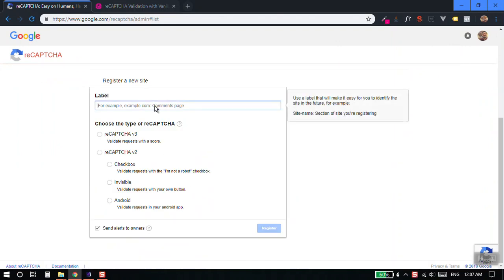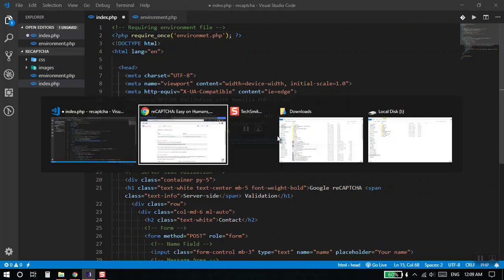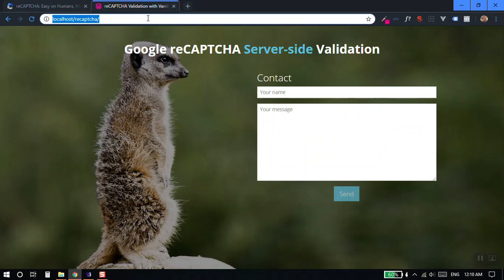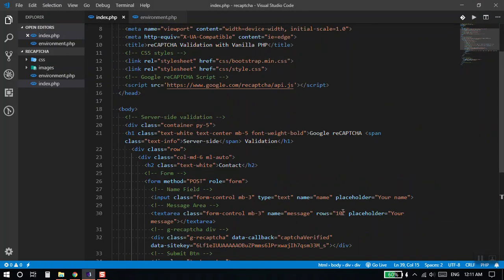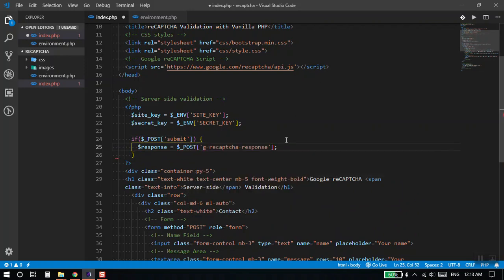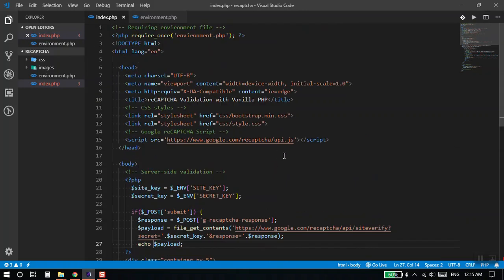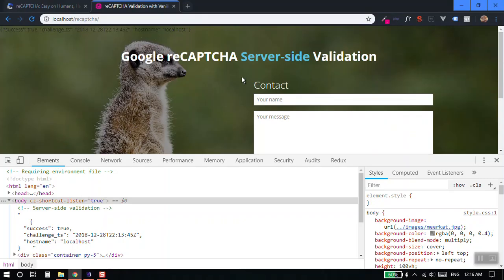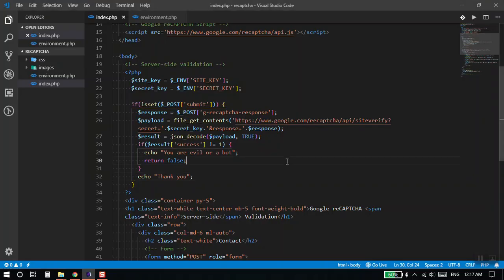Google reCAPTCHA v2 - Server and Client Side Validations with Plain PHP and Vanilla JavaScript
No frameworks were used.

If you want to create validation of your reCAPTCHA v2 using Node.js, I recommend Traversy Media's Tutorial. His tutorial can be found @